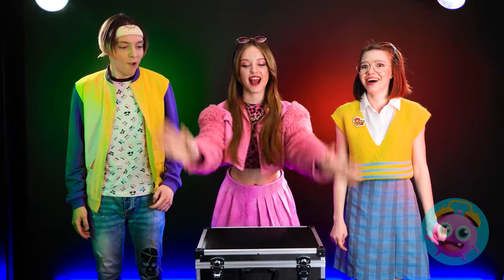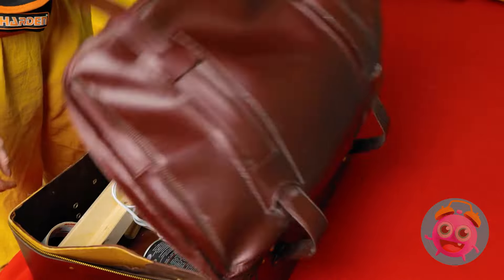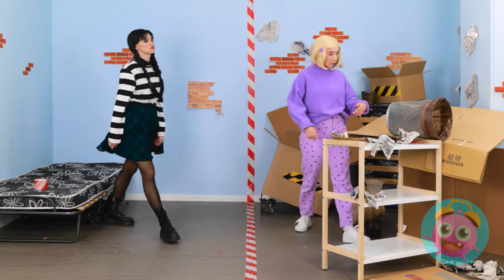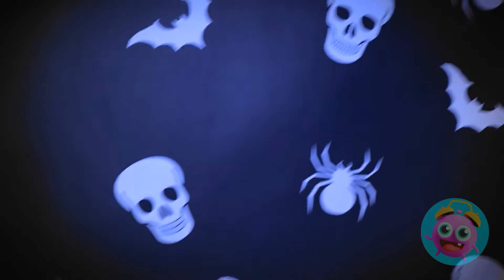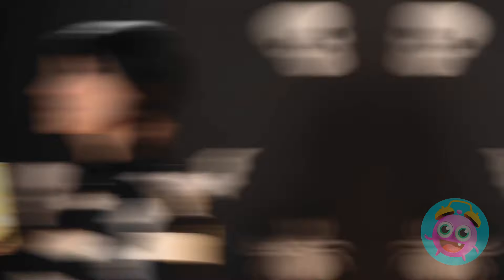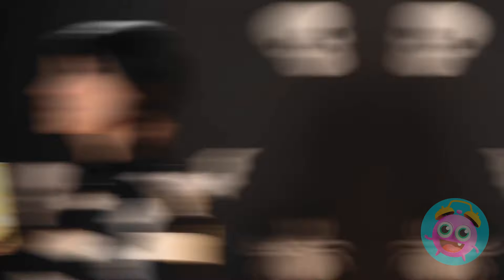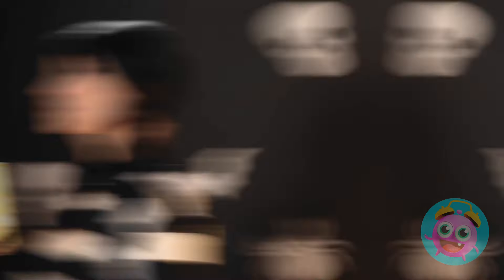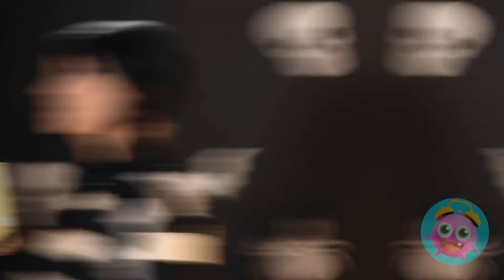RICH vs POOR BARBIE ROOM MAKEOVER 💰Cheap VS Expensive Items For Your Room by Yay Time! STAR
Get ready to witness a jaw-dropping transformation 🏠💰 Join us as we navigate the world of interior design, showcasing the differences between a rich and poor Barbie's room makeover. Whether you're looking for inspiration or just love a good makeover, this video is sure to captivate you.